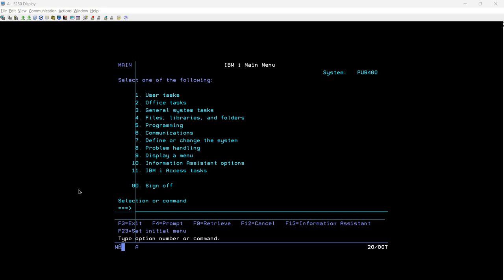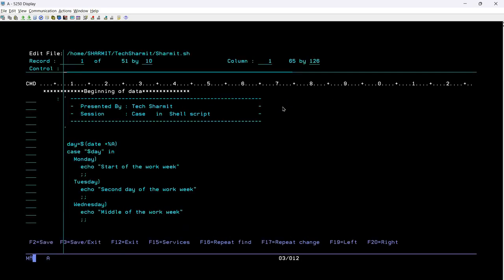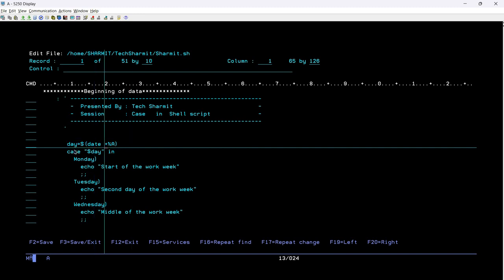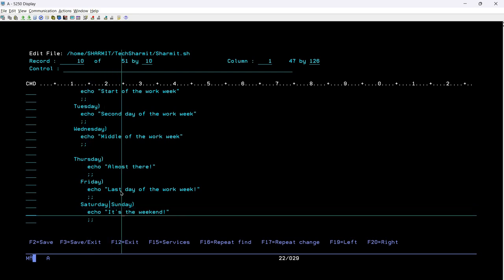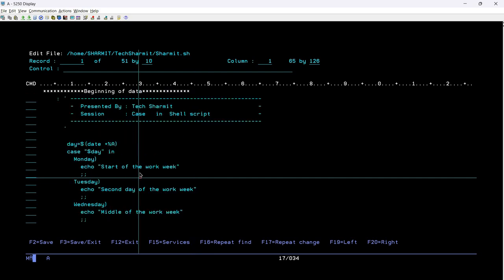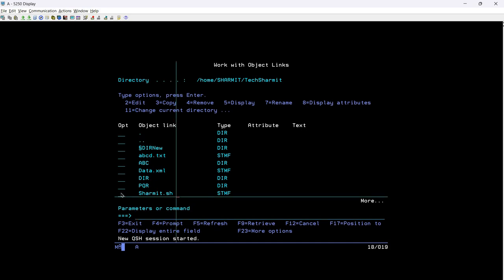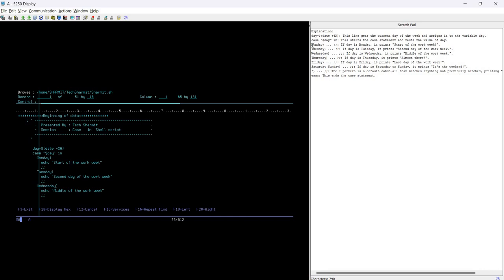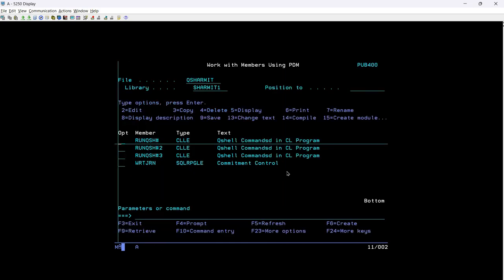Case Statement in shell script | Case keyword in shell script | ibmi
1. Case statement in shell script in ibmi or as400 training in english.
2. How to create case condition in shell script in ibmi or as400 training in english.
3.Shell scripting in ibmi training in english.